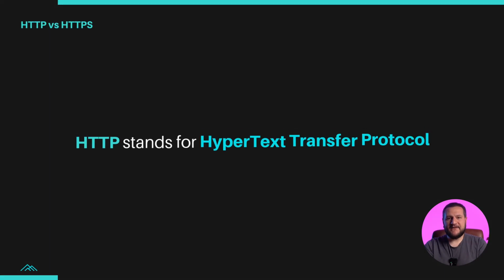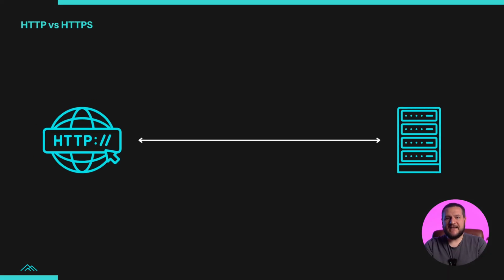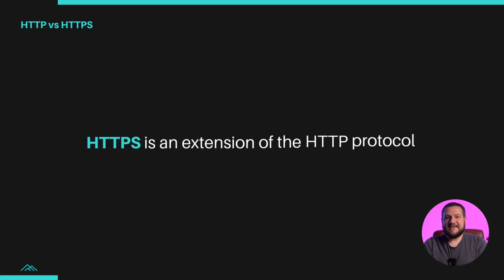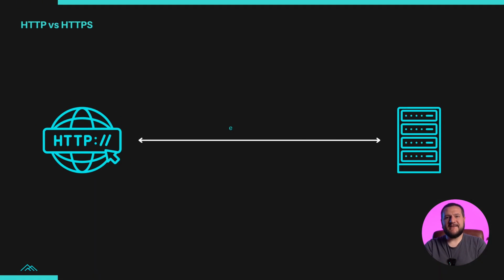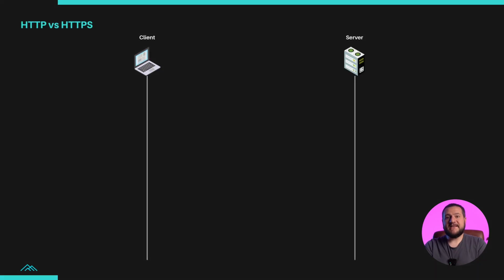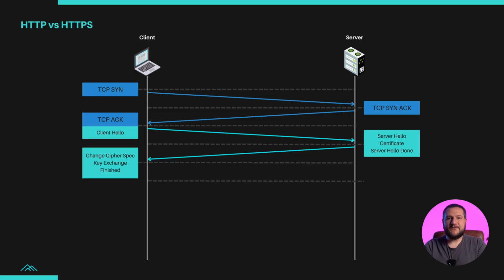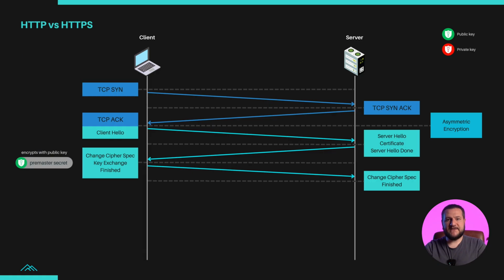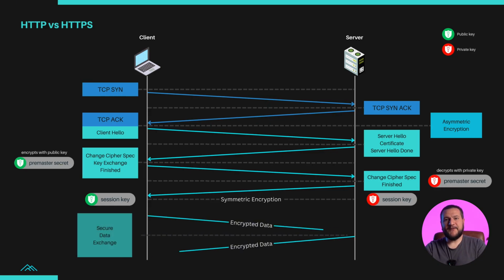HTTP vs HTTPS: Why It Matters! Explained Simply!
HTTP vs HTTPS – What’s the difference, and why should you care? In this video,
we’ll break it down in simple terms! Learn why HTTPS is crucial for website security,
how SSL/TLS encryption protects your data, and why Google ranks HTTPS websites higher.
Don’t leave your data exposed—watch now to stay safe online! 🔐🚀

Chapters:

0:00 Introduction
1:06 What is HTTP?
1:53 What is HTTPS?
2:41 Why HTTPS is Important?
3:27 How TLS Works?
6:48 Outro